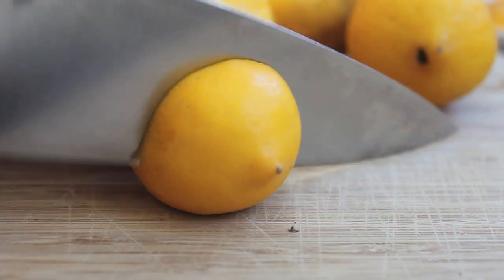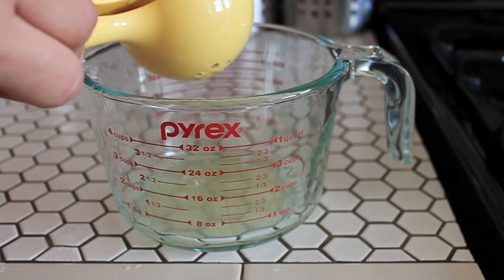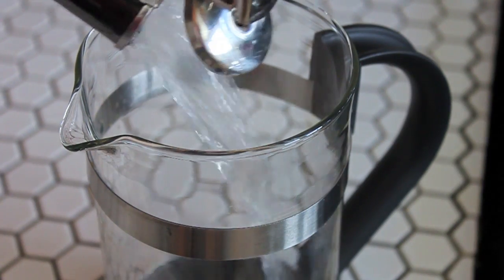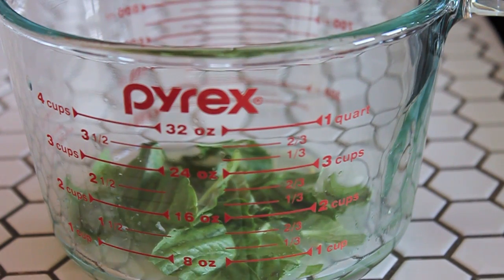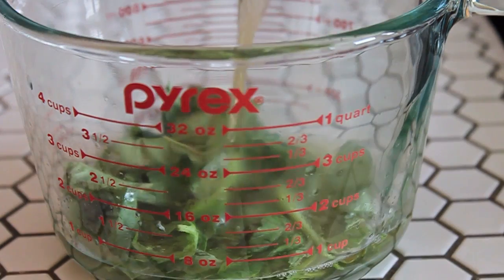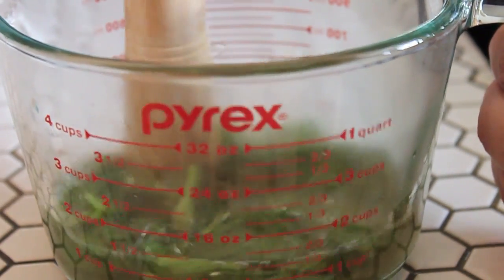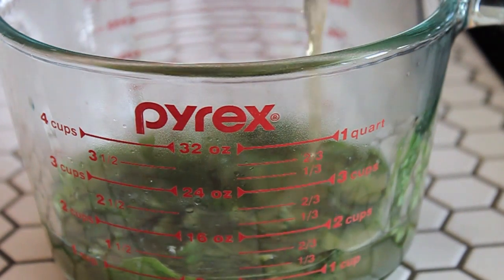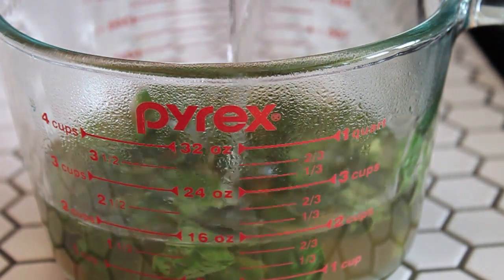Green Tea & Lemon Popsicles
With this meyer lemon recipe, you learn how to make delicious lemonade pops infused with green tea and basil. It’s like an Arnold Palmer drink on a stick.

1/4 cup meyer lemon juice
1 1/4 cup water for lemonade
3/4 cup of sugar
1 1/2 cup water for tea
1 green tea bag
10 basil leaves

Juice the Meyer lemons.

Bring the 1 1/2 cup of water to a boil and brew your green tea per its instructions.

While the tea steeps, tear up the basil leaves and add them to the lemon juice.

Add just enough green tea to cover and mull them.

Add the remaining tea and let it steep for about 15 minutes.

Add the remaining water and remove the basil leaves.

Add the sugar and mix it all well.

Divide the mixture amongst your popsicle molds and freeze them.

Enjoy in about 7 hours or more.